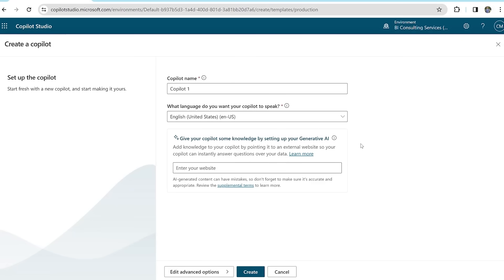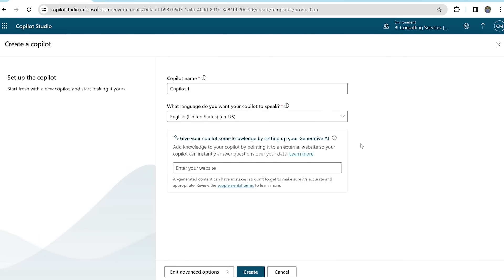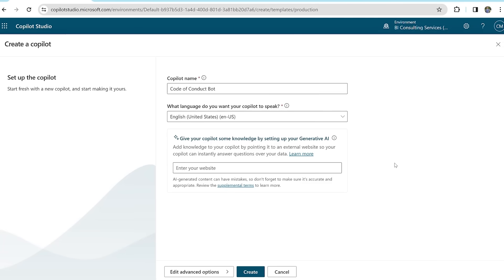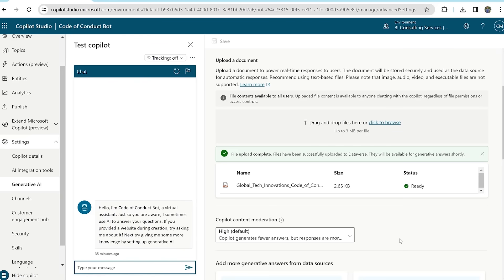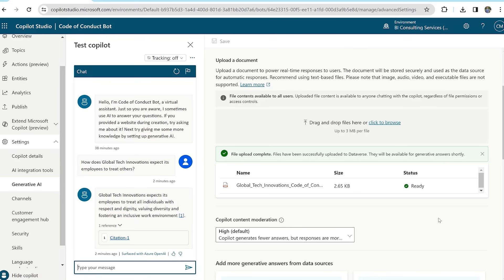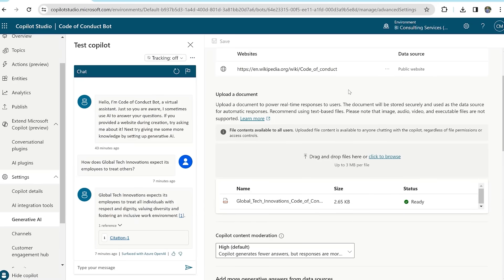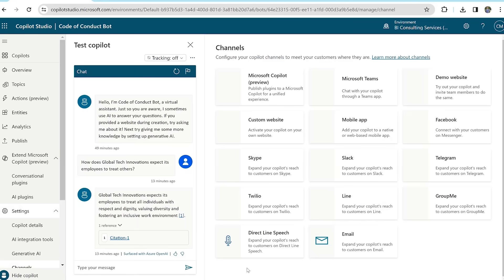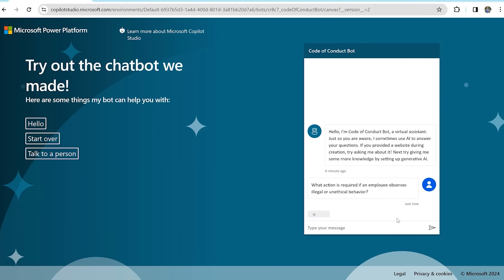Building a Microsoft Copilot in Under 2 Minutes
Join us as we build a Microsoft Copilot in under 2 minutes in our newest video! 🚀